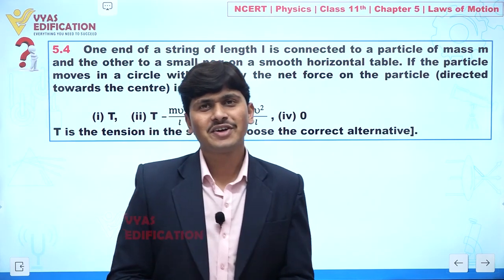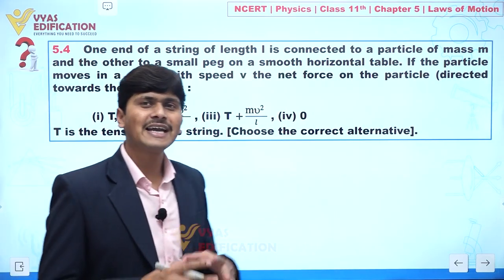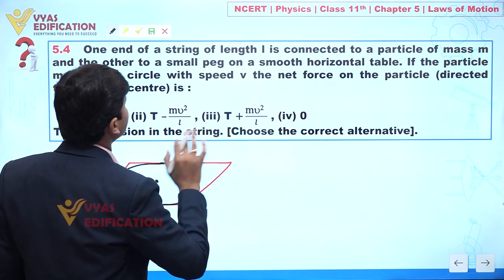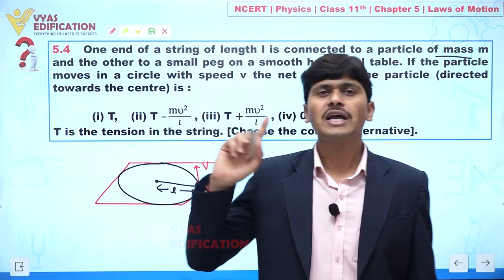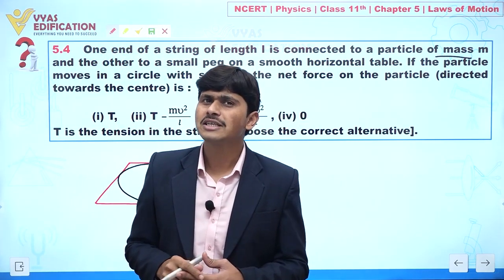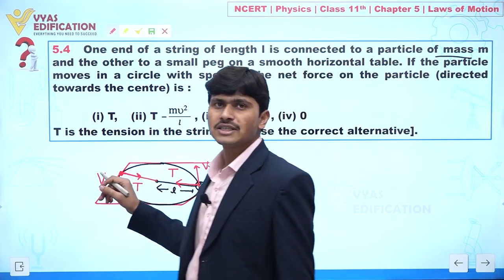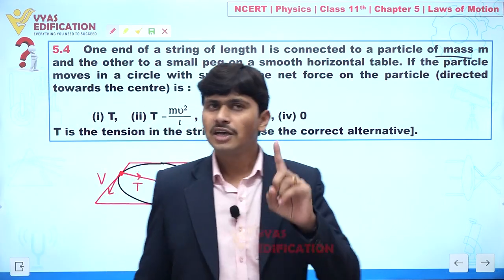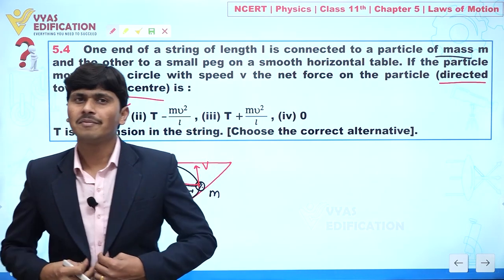NCERT 11th Physics Chapter 5 Q 4 Law of Motion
5.4  One end of a string of length l is connected to a particle of mass m and the other to a small  peg on a smooth horizontal table. If the particle moves in a circle with speed v the net force  on the particle (directed towards the centre) is:
 (i) T, (ii)   (iii)  (iv) 0
 T is the tension in the string. [Choose the correct alternative].

12th Passed or currently in 12th  Students - Path Breaker JEE (1 Year online exhaustive course)

For NEET
12th Passed or currently in 12th  Students - Path Breaker NEET (1 Year online exhaustive course)

CBSE Solutions
NCERT Solutions
NCERT 11th
NCERT 11
CBSE 11th
11th Solutions

NEET2023 NEET NEET2024 Physics Chemistry Biology MBBS Doctor AIIMS Botany Zoology Plants Life Animals Flower #5.4Oneendofastringoflengthlisconnectedtoaparticleofmassmandtheothertoasmallpegonasmooth horizontal table. If the particle moves in a circle with speed v the net force on the particle (directed towards the centre) is